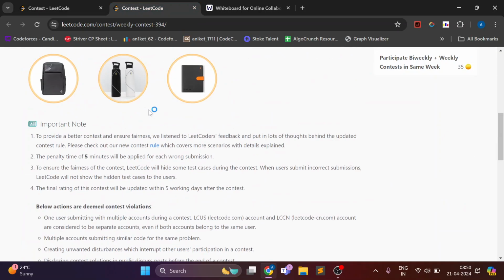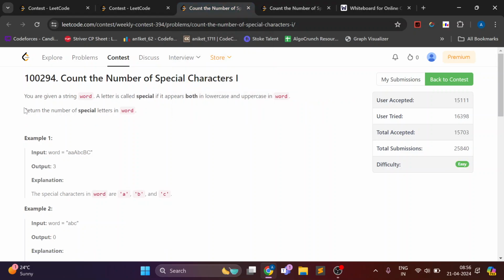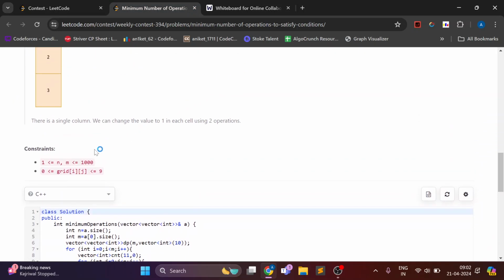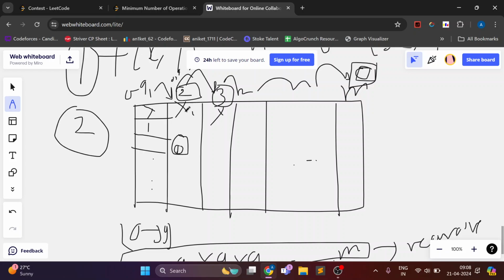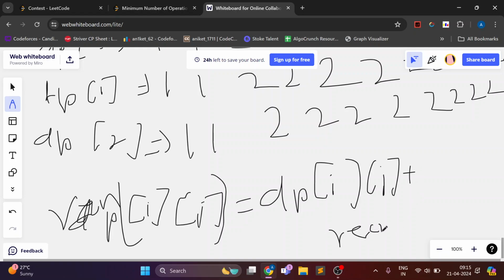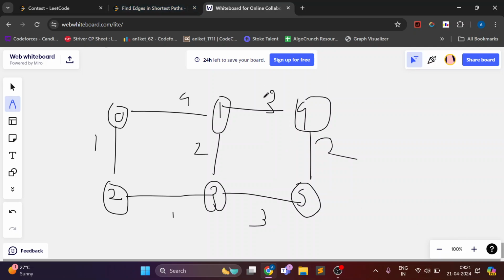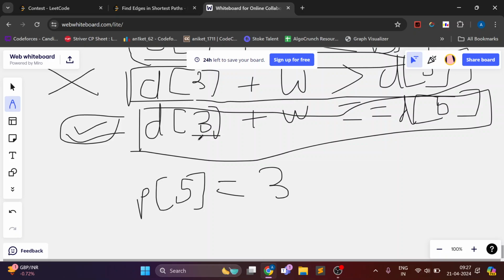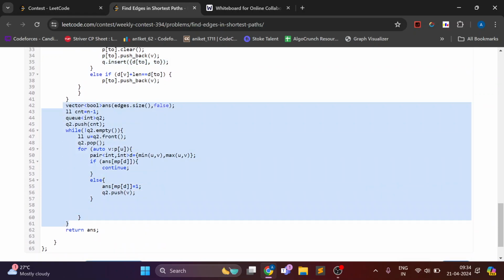Leetcode weekly contest 394 - Video Editorial | Global Rank - 261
0:00 - B
6:10 - A
8:15 - C
29:25 - D

About Me -
I am Aniket, a third year CS student